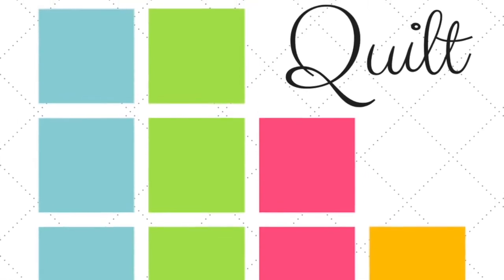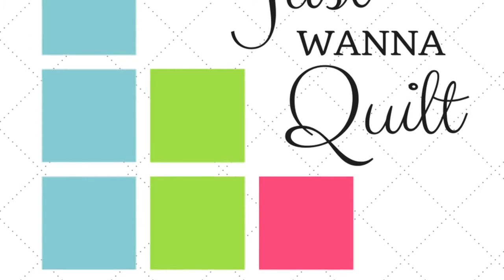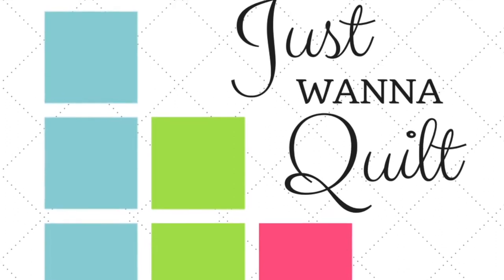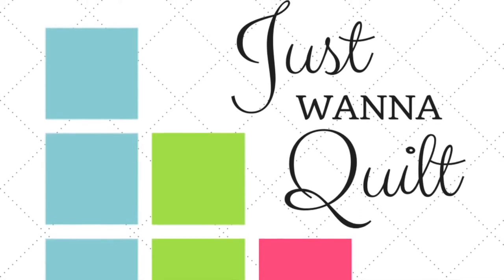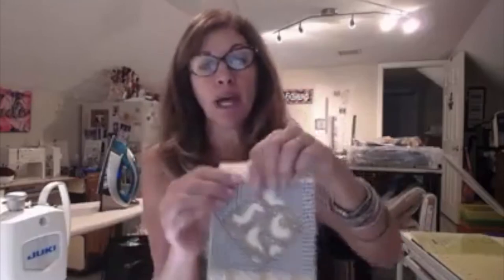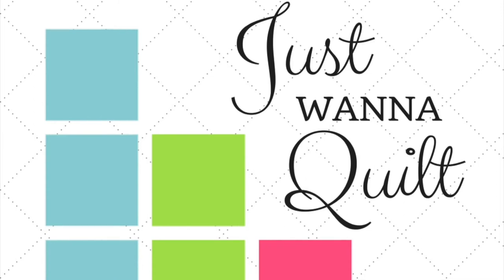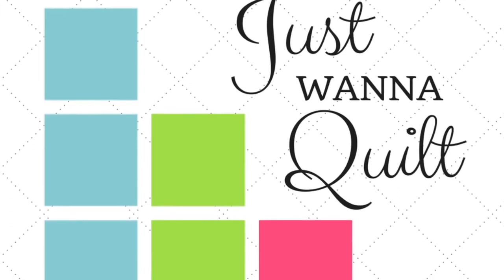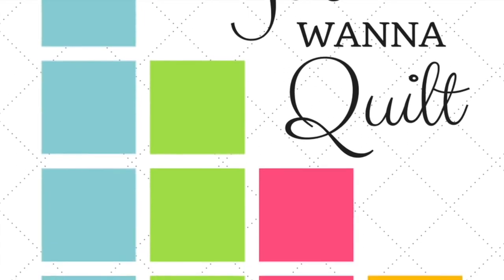Just Wanna Quilt- Gypsy Wife adding a border to the Paper Pieced Square in a Square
Gigi discusses adding a border to the recently made paper pieced square in a square.